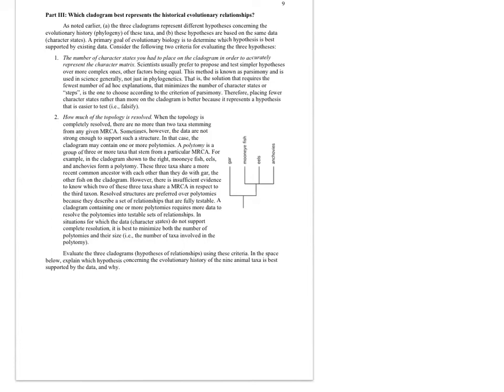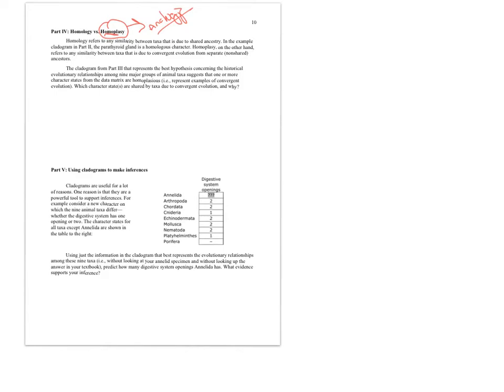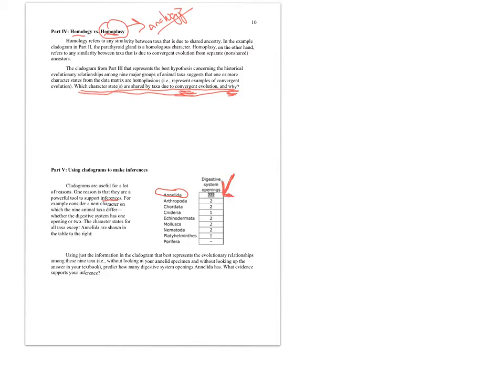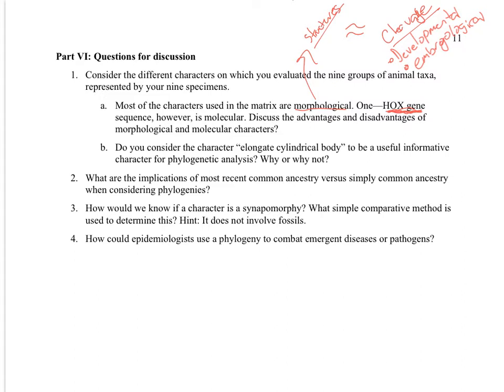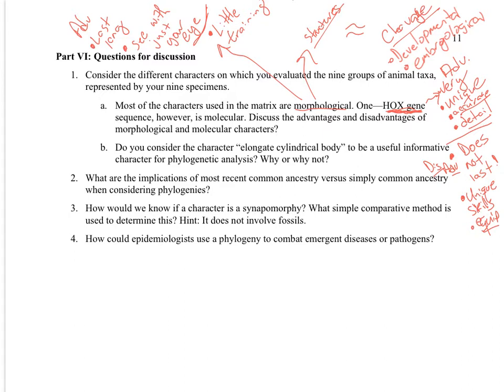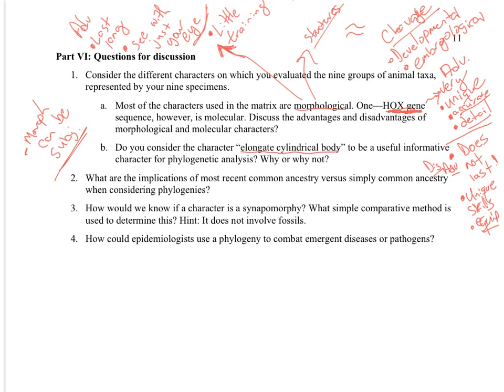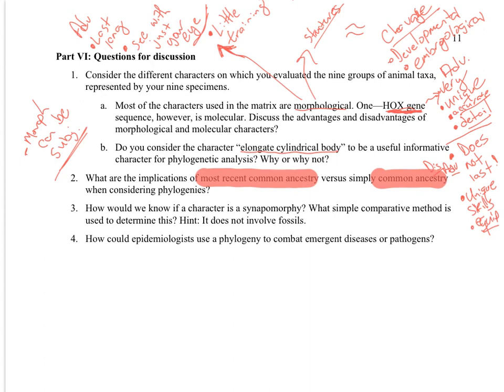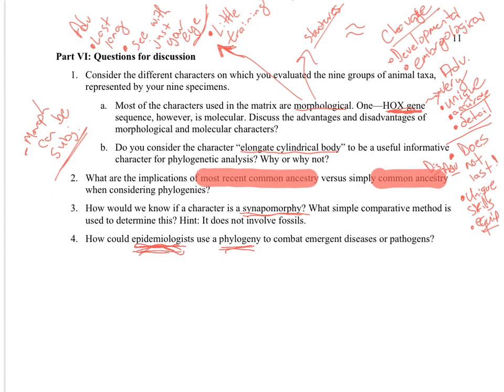Take home Part 2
Cladogram analysis